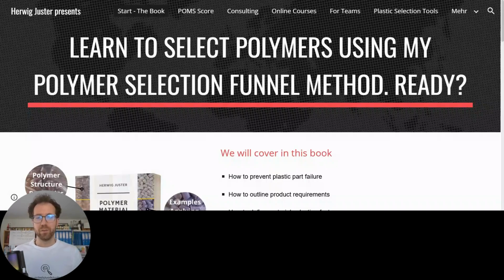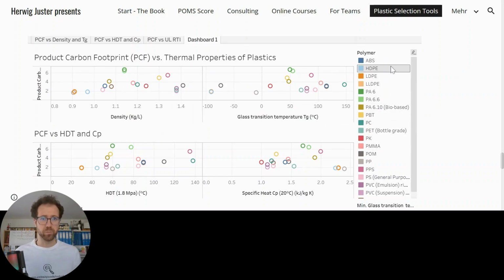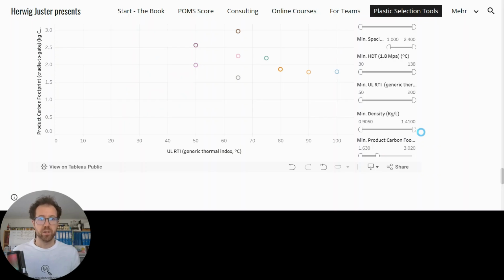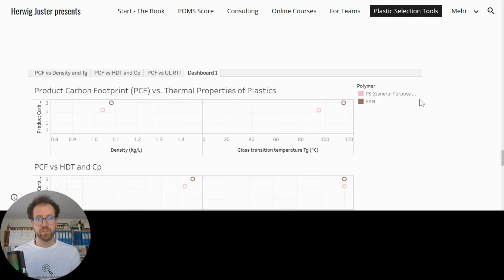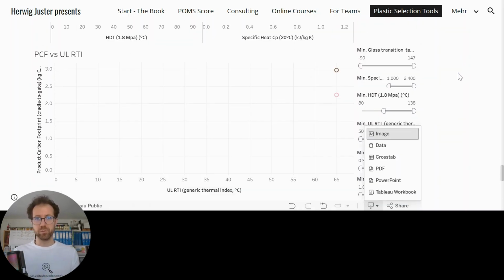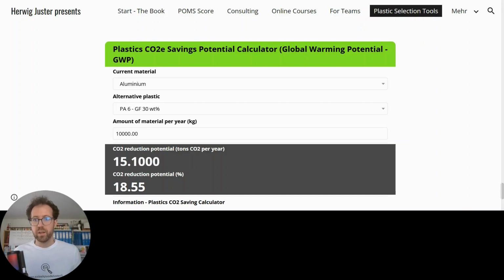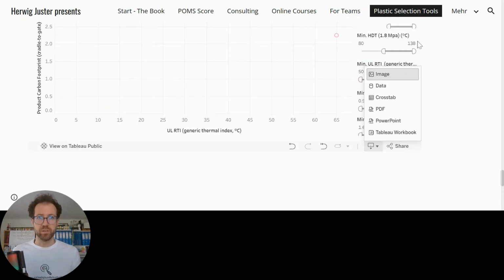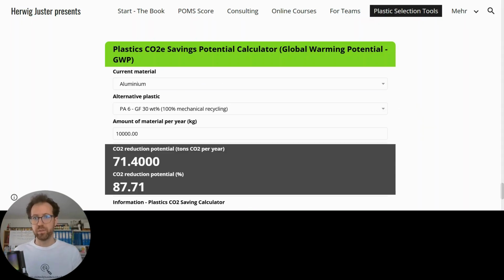Fast Exploring & Comparing the Product Carbon Footprint (PCF) of Plastics for Free I Online Tool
💡 Link to the Product Carbon Footprint comparison tool for plastics

📌Are you looking for a fast way to compare the Product Carbon Footprint (PCF) of different plastics, including physical and thermal properties too?

I created an interactive dashboard with Tableau, allowing you to have all the PCF values as a function of thermal properties such as glass transition temperature Tg, HDT 1.8 MPa, UL RTI, and Cp values in few clicks available. By using the filter functions, it is easy to refine the search for a specific material.

Also, you find an additional tool right below the PCF comparison tool: Plastics CO2e Savings Potential Calculator (Global Warming Potential - GWP)

This calculator allows you to access the potential CO2e savings when using plastics. It contains mechanically recycled plastics too.

Greetings,
Herwig